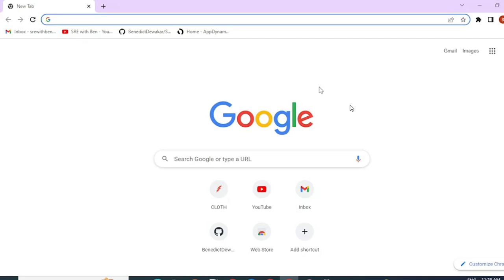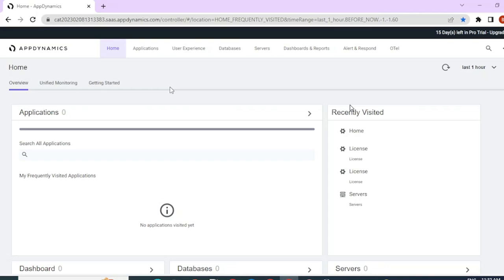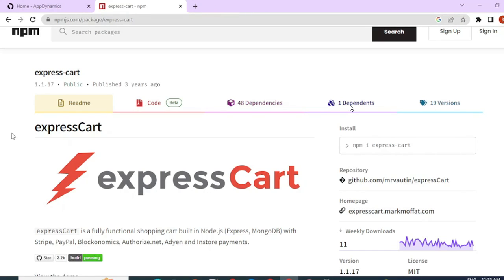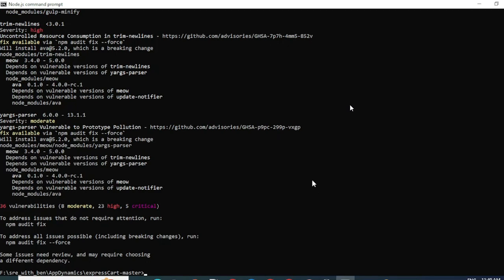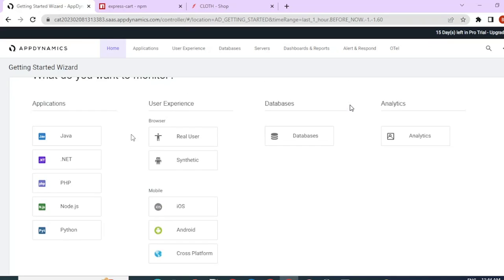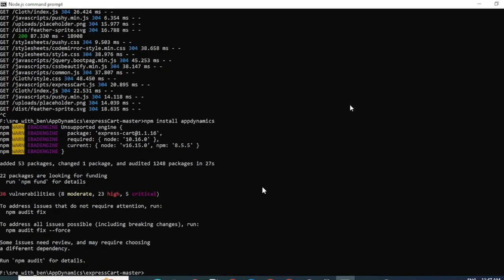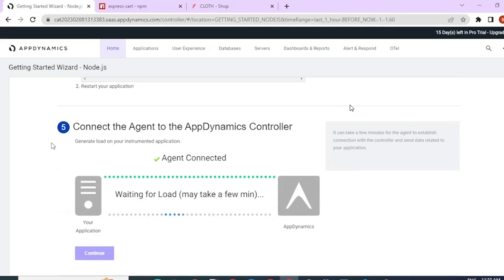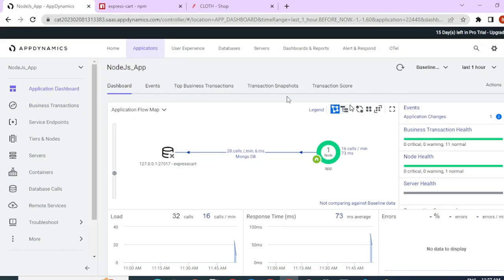AppDynamics | Beginner Tutorial | Node js agent installation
Hi,

This is a beginner tutorial video containing step by step guide to install an AppDynamics Node js  agent to monitor Node Js application.

Below demonstrations have been covered as part of this video:
Node js agent installation : how to install an AppD Node Js agent for AppDynamics monitoring.
how to create AppDynamics SaaS account trial account.
how to setup a dummy Node Js application.